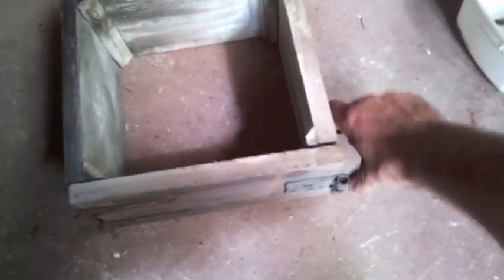Brick Moulds / Forms - How to make your own bricks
These moulds belonged to my grandfather, he used these when he migrated to australia to build a house, and lived in the house while he built several units to rent out.

He would go down to the creek and shovel his own sand and come back and lay out a heap of these on the garage floor at night, and alot of back breaking work he'd have enough bricks for the house.

wesley tarbuck